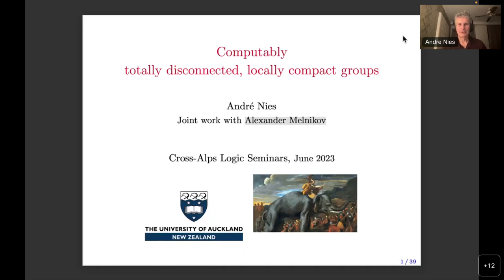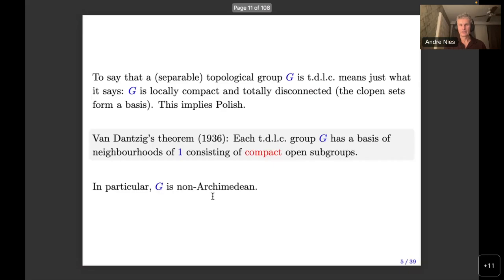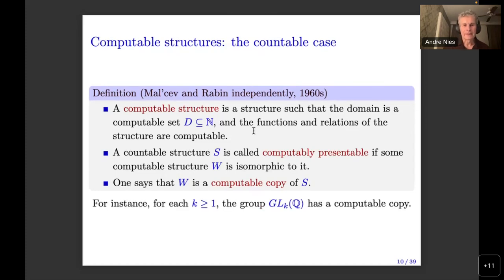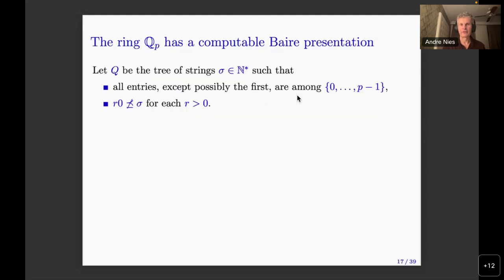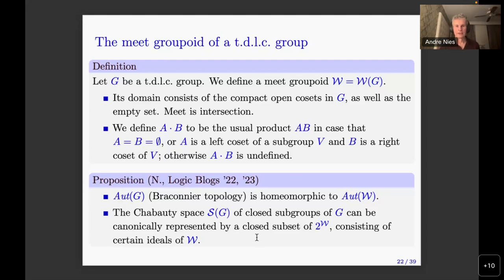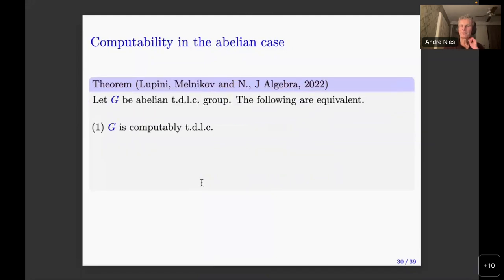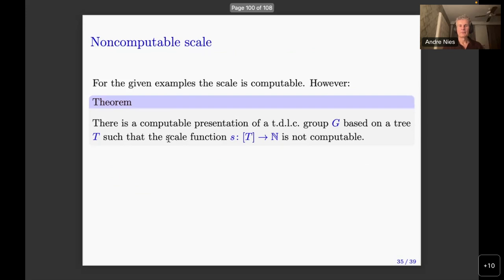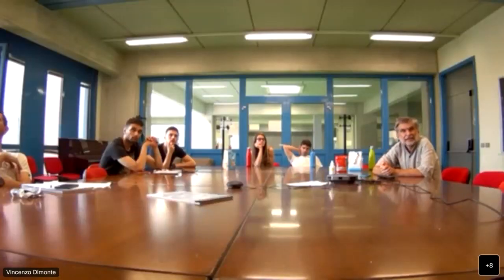16/06/2023 - André Nies, "Computably totally disconnected, locally compact groups"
Cross-Alps Logic Seminar recorded on the 16th of June 2023.